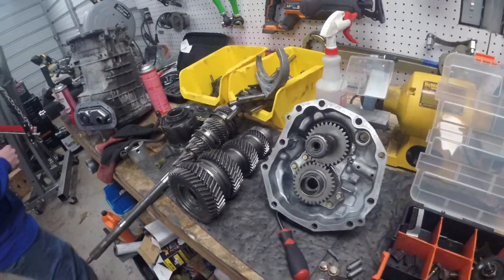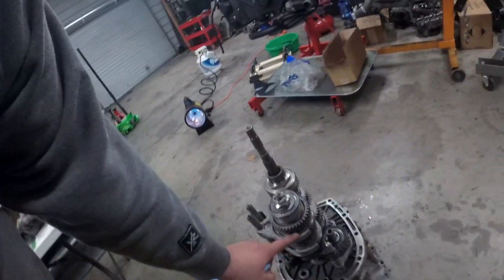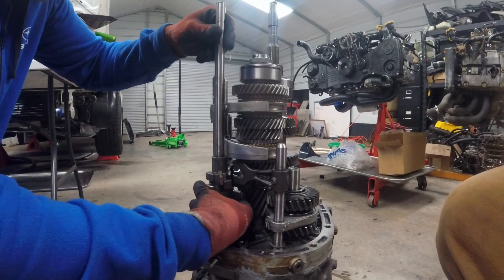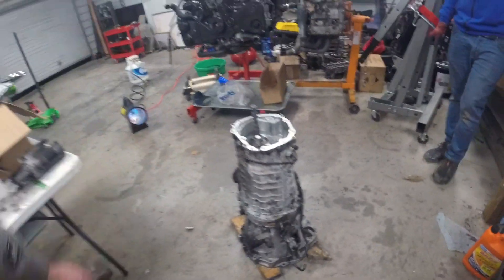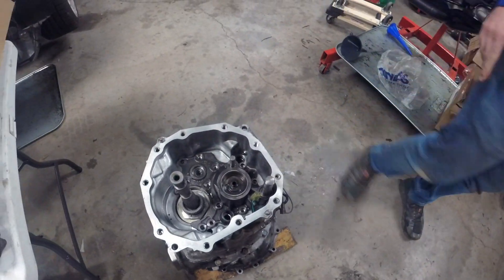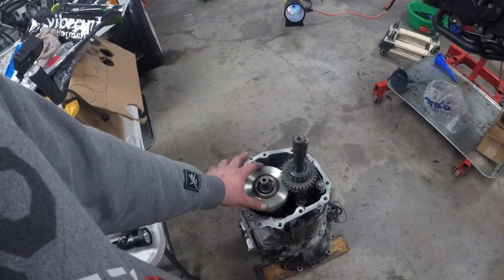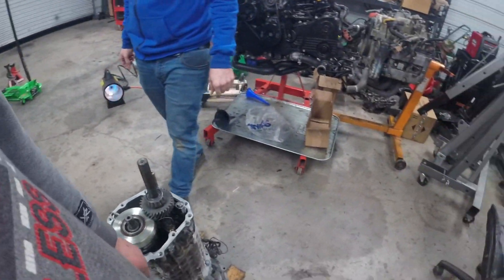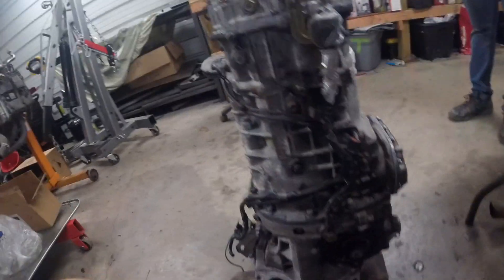Subaru STi 6sp rebuild with JDM close ratio 5/6 and Carbon Synchros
In this video we finish the rebuild of our 2004 STi 6sp trans for the rally car. We shorted the 5/6 gearset with JDM close ratio ones from Rallispec and added carbon synchros for 4th-6th gear.